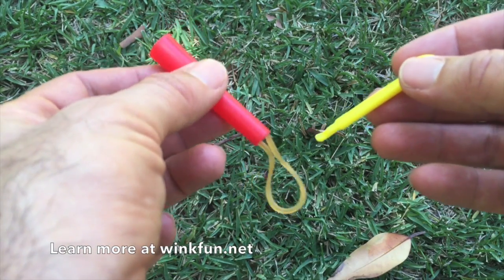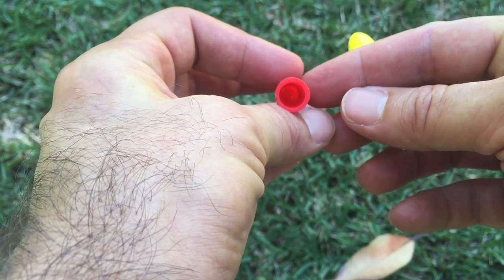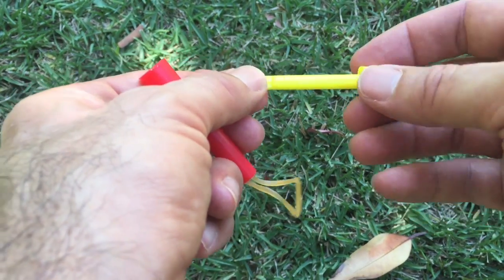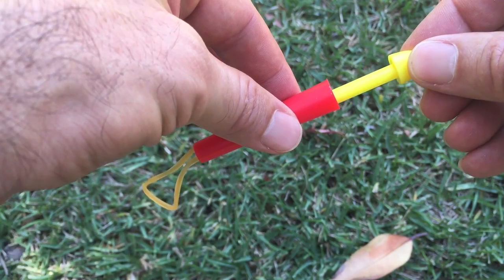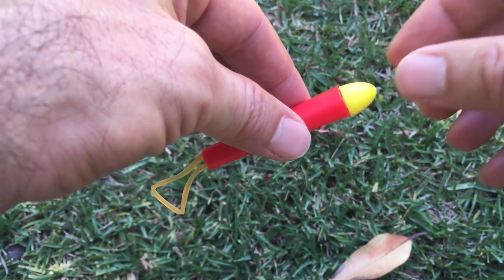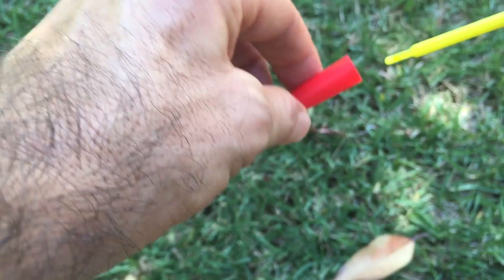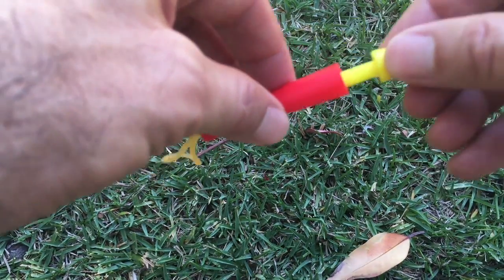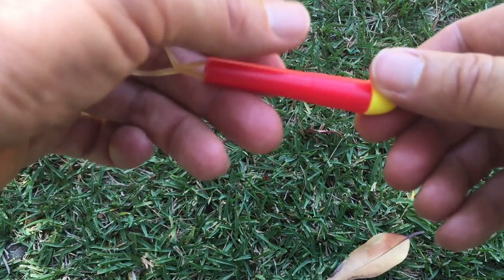Snapper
The Snapper consists of two pieces. There’s a red barrel with a rubber band on one end, and there’s a yellow rod with a hook. They both fit easily in your pocket. Show your friends how you are able to secure the rod onto the end of the rubber band inside the barrel so that the rod snaps against the barrel when you pull it and release it. Do it a few times, then hand it to your friend. They will be unable to secure the hook to the rubber band, because there isn’t a rubber band inside the barrel. They will get frustrated trying to make the rob snap onto the barrel. You can do it over and over again. I drove my wife and kids crazy one evening when I pulled it out at a restaurant and showed it to them. It’s very easy to do once you know the secret.